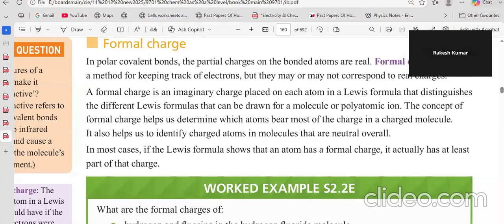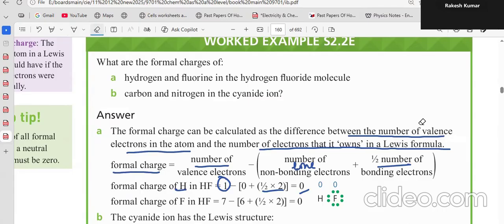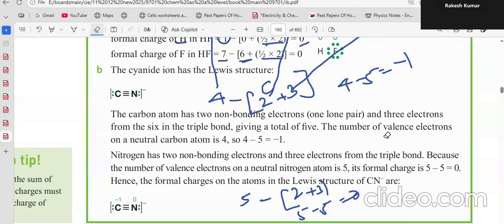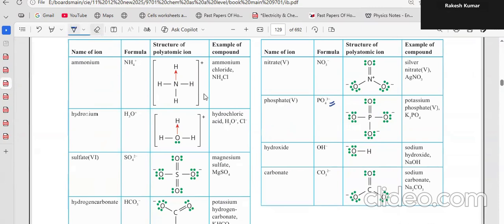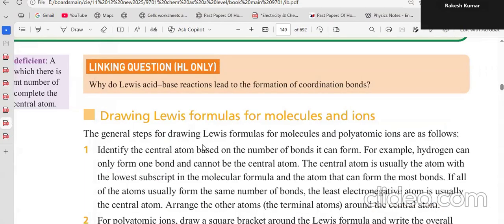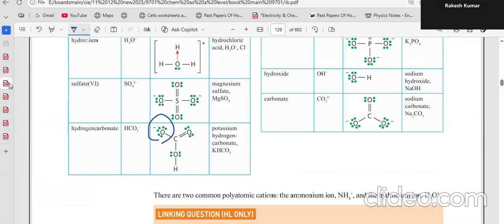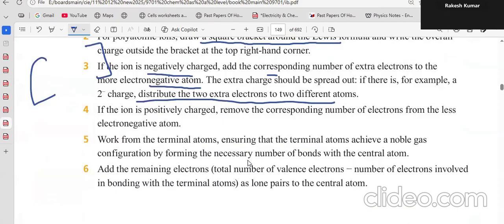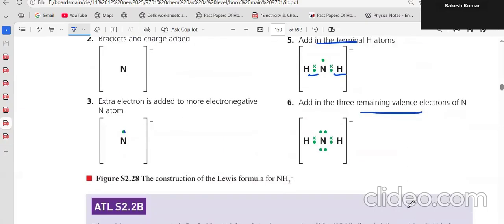Formal charge in molecule